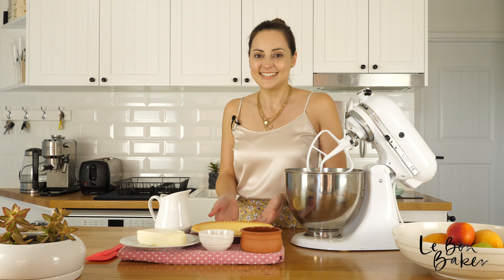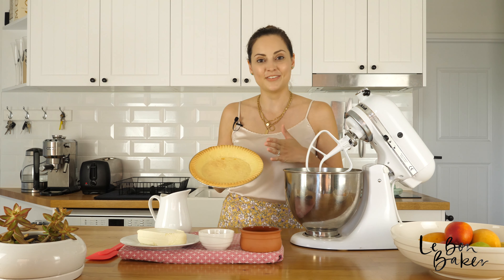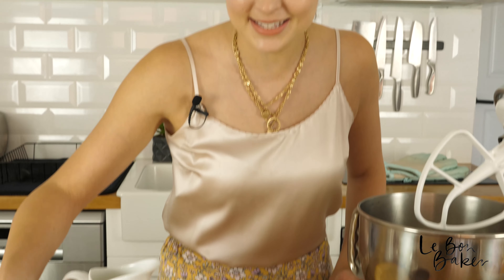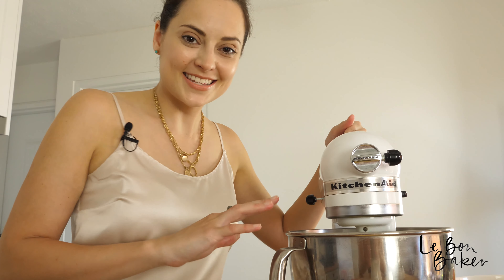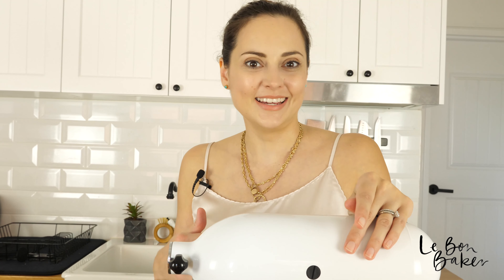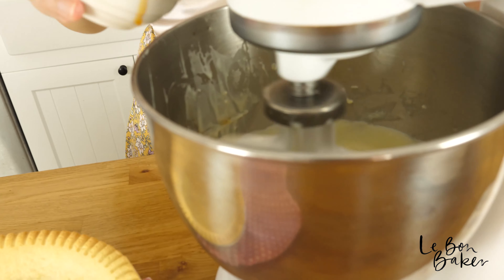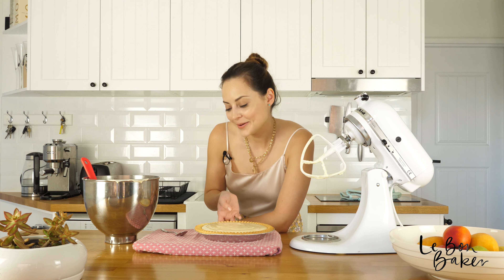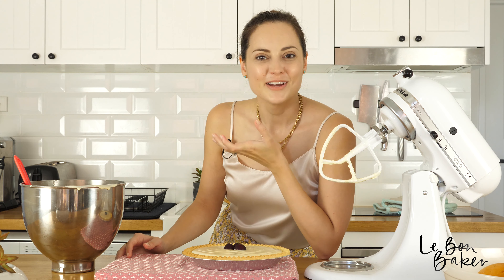HOW TO MAKE EASY LEMON VANILLA CHEESECAKE | Sweet & Tangy Continental Recipe | Le Bon Baker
Learn how to make lemon vanilla cheesecake with this easy, no bake (of the filling) recipe!

Deliciously tangy and sweet, this cheesecake is crazy addictive and gets the taste buds singing. I particularly love this recipe because it's my Mums and she has always made it for family occasions :) I also love the fact that there's few ingredients yet so flavourful. Enjoy!